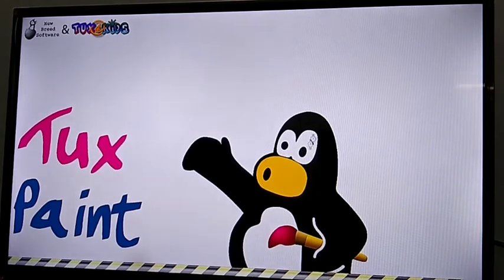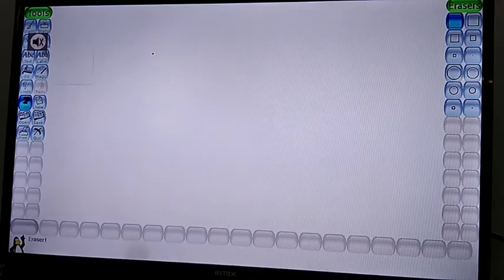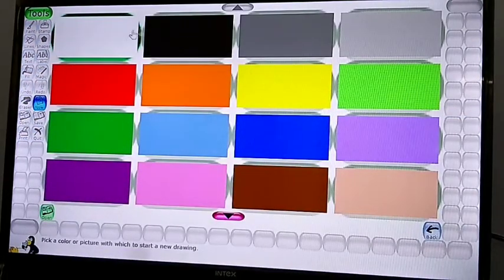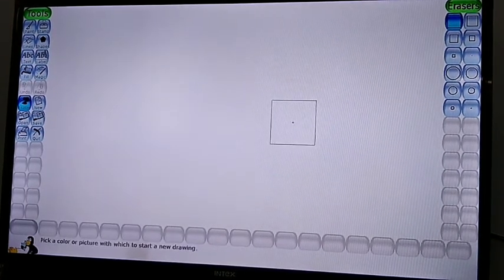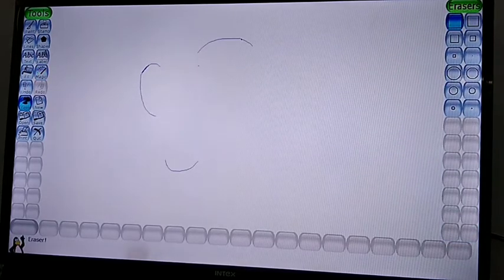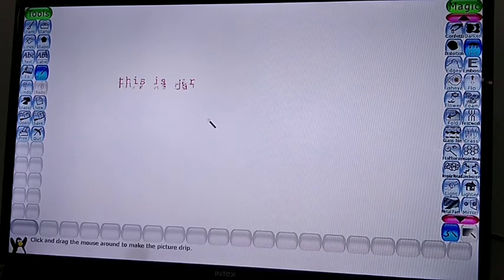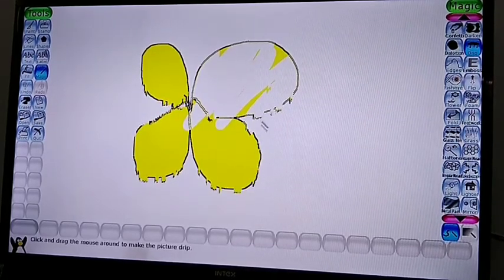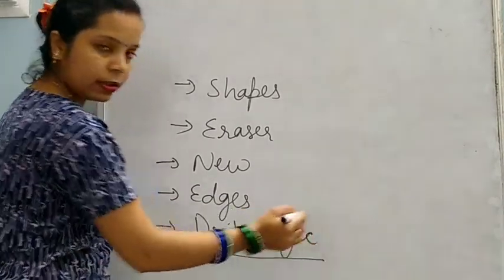Computer TuxPaint Practical CbseBoard by Deeksha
Wings Tuition Classes

REASONING
ENGLISH
GS
GENERAL AWARENESS

OTHER FACILITIES

C, C++
ASP.NET
SQL SERVER